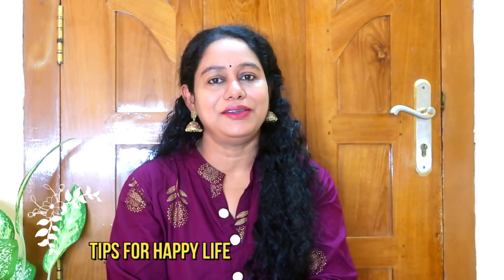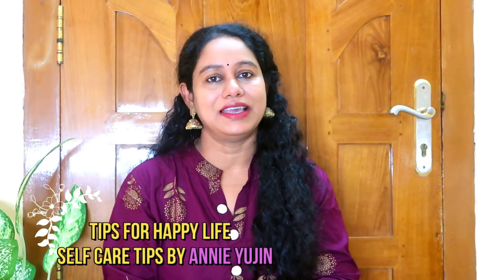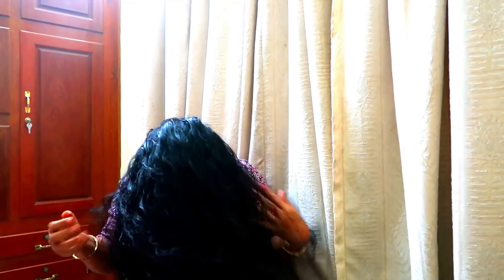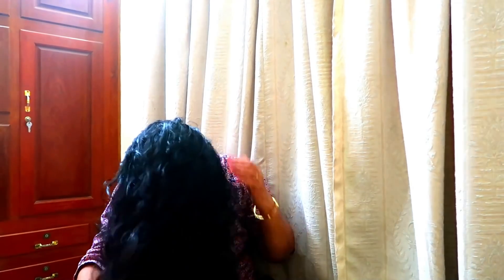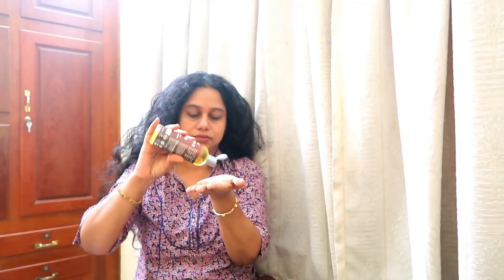മുടി വളരാൻ രാത്രി ചെയ്യേണ്ടത് Night Hair Care Tips Sleeping Hack for Extreme Hair Growth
i used vitamin e oil for hair growth and its used for dry skin